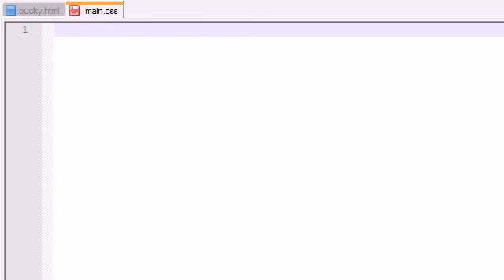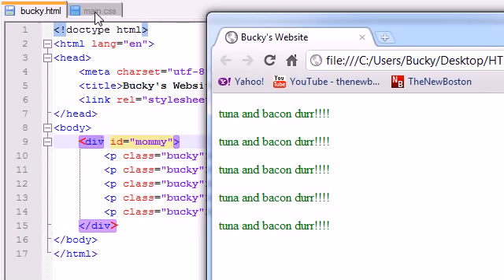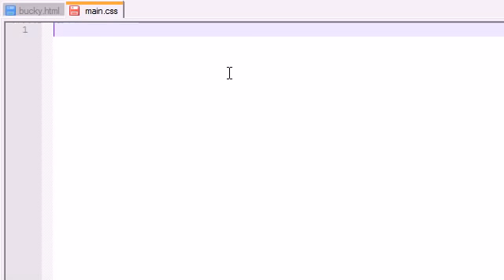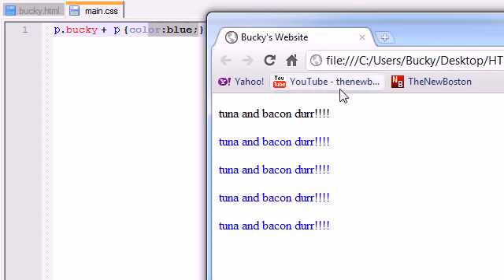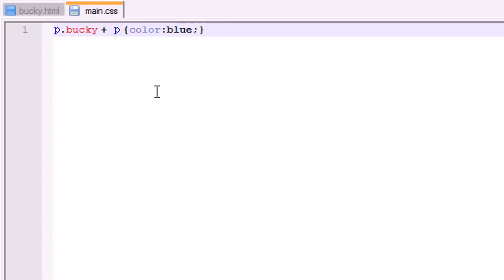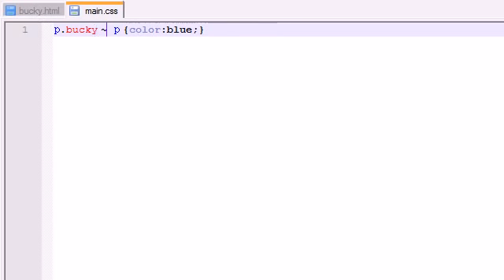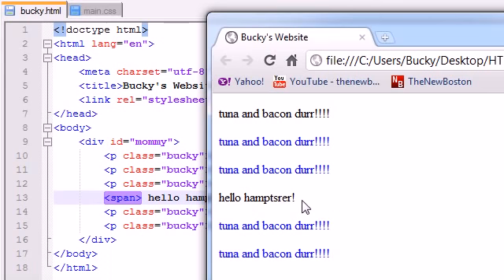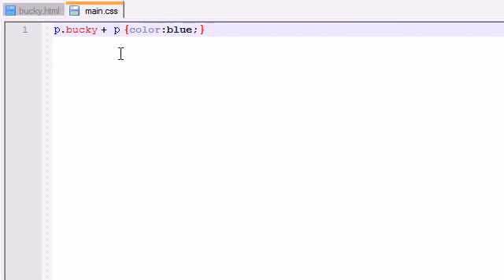HTML5 Tutorial 8 Sweet New CSS3 Selectors